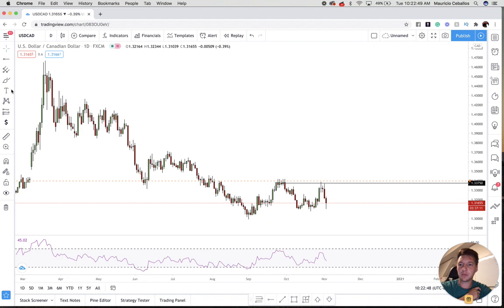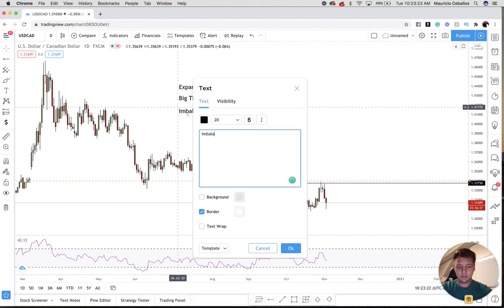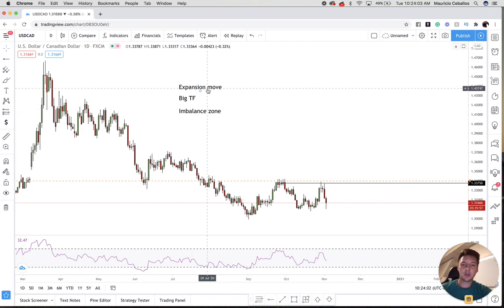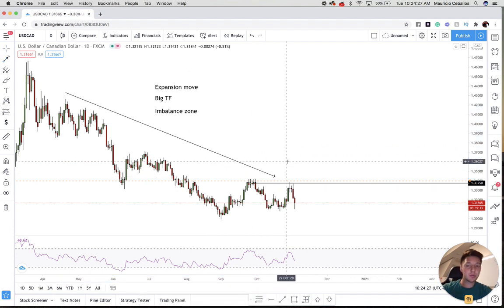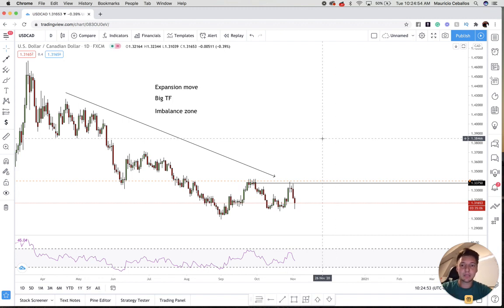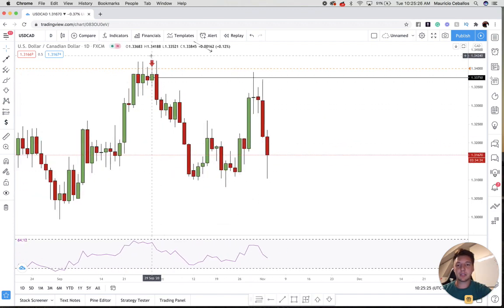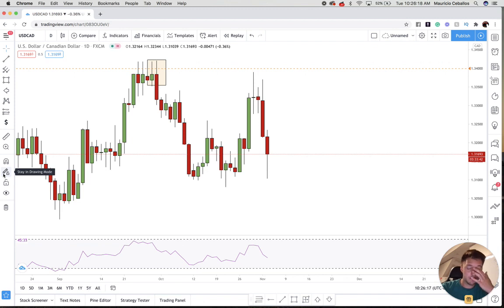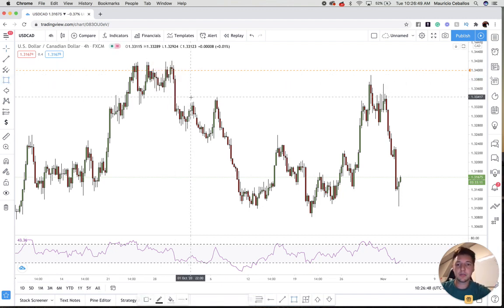Institutional Trading Basic Concepts 101 PT1